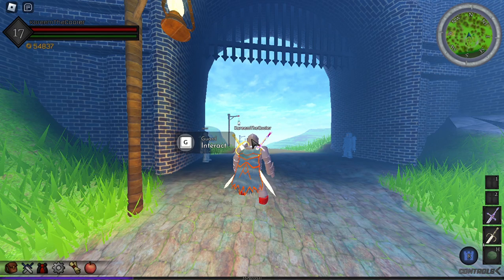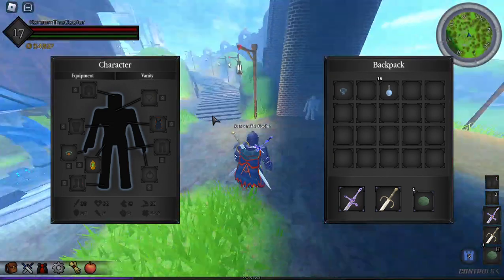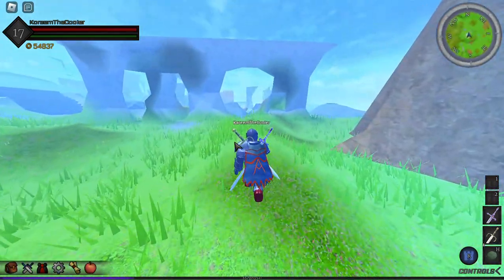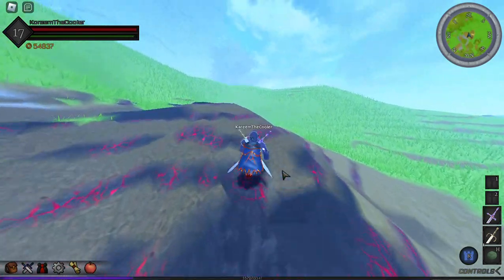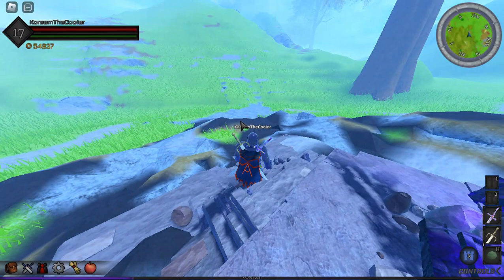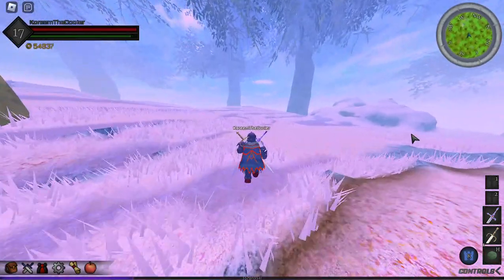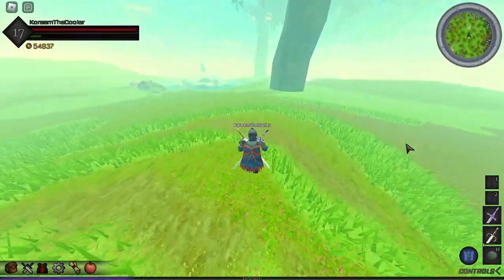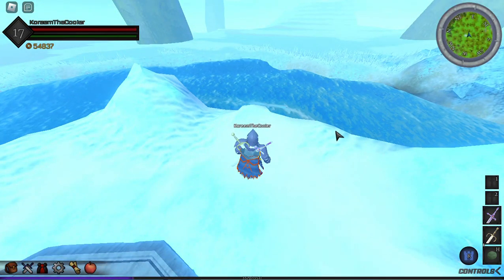Dystovia How to get all 3 fragments and their location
this is a short video to showcase all the 3 fragments and their locations for theildas quest